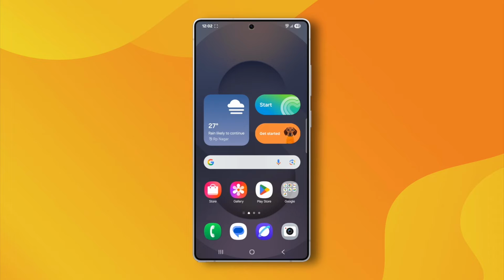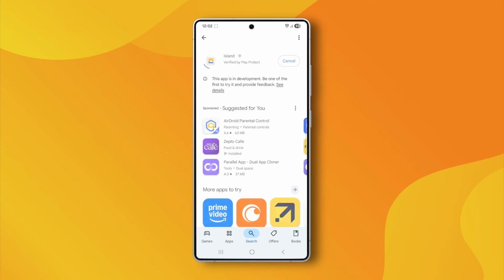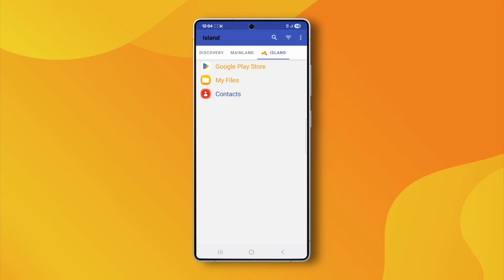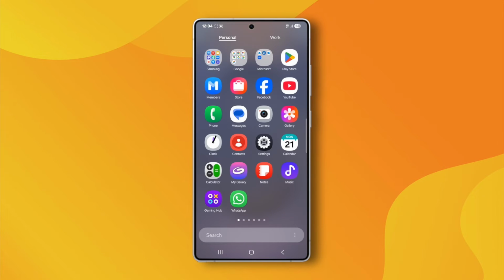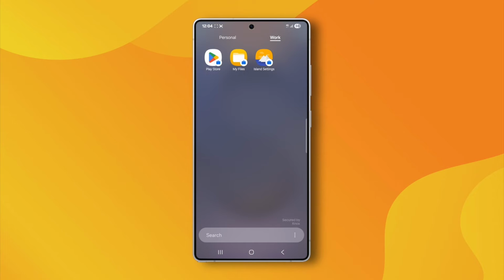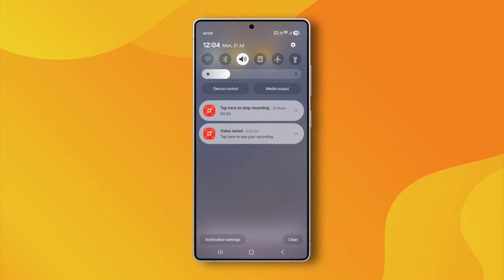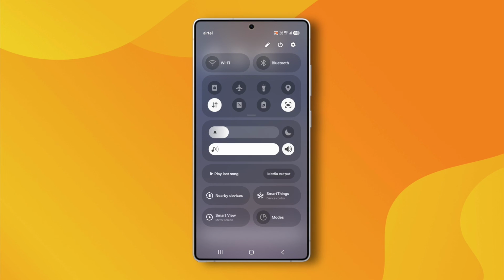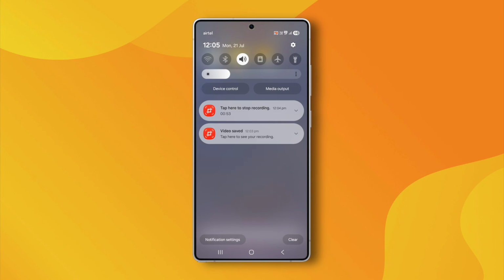Hide APPS & Activity on Android! (Use Work Profile for Ultimate Privacy)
Want to hide apps and activity on your Android without rooting or 3rd-party apps? 🔐
In this step-by-step tutorial, I’ll show you how to use Android’s Work Profile feature to hide apps, notifications, and activity — all using built-in tools!

Perfect for privacy, organizing personal vs. work life, or just keeping things hidden.